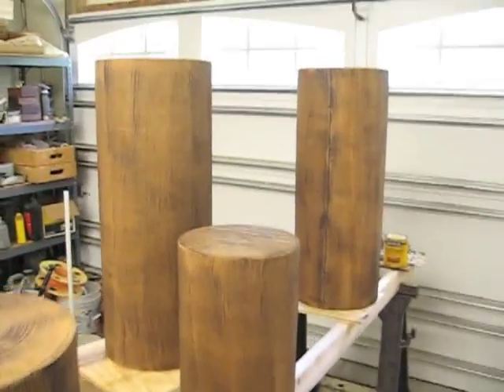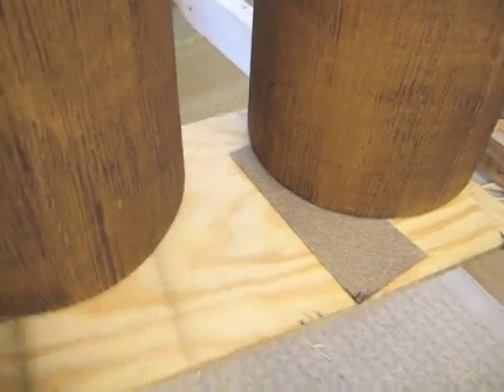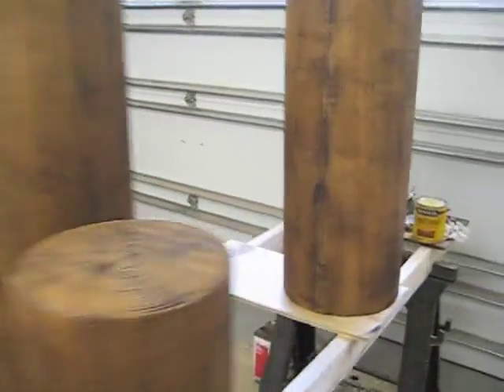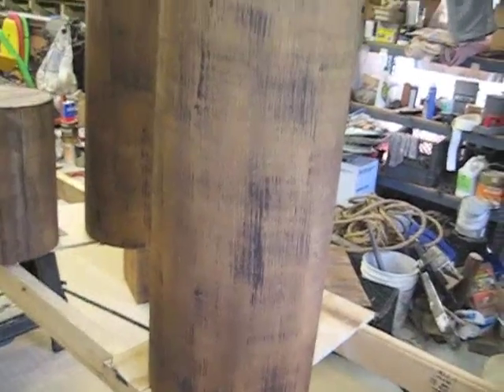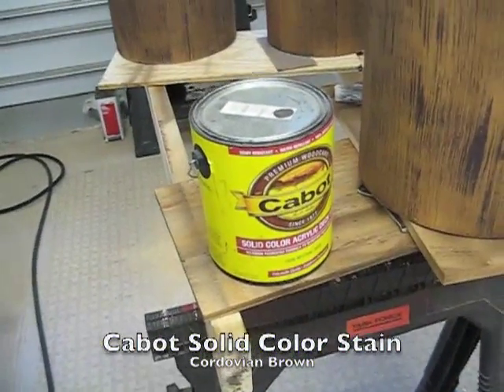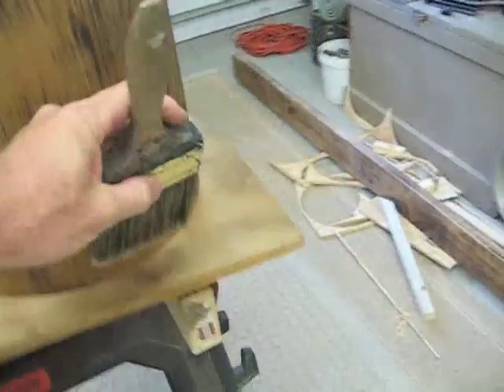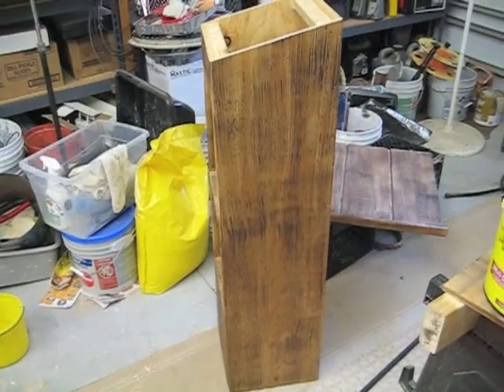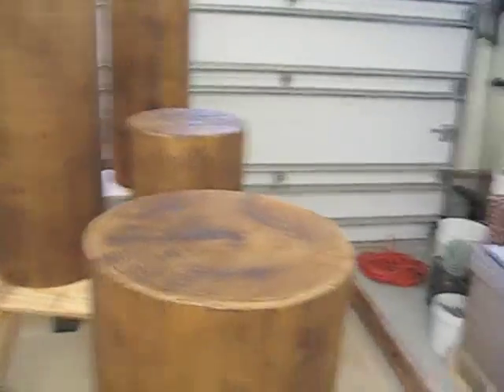Very easy faux painting wood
How to create an old wood look on new wood. This video is a quick overview of the process of using two layers of stain to make new wood look like older distressed wood.